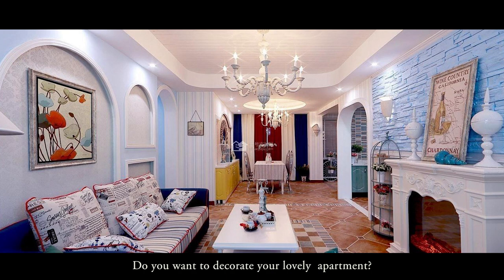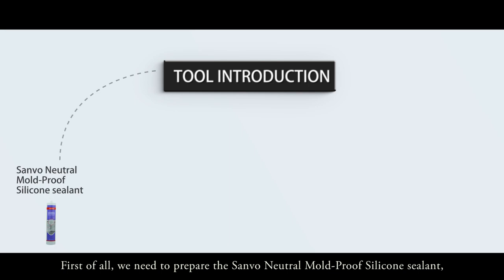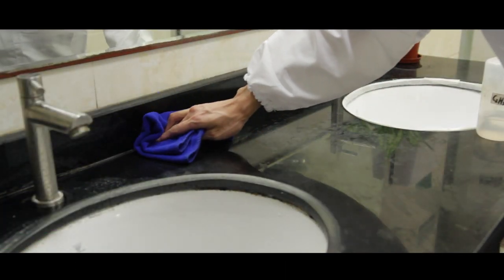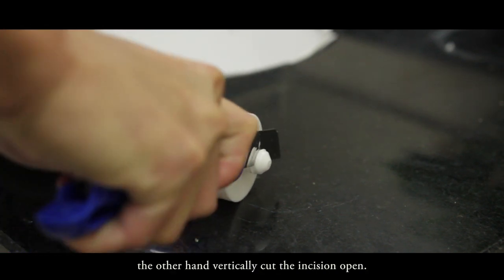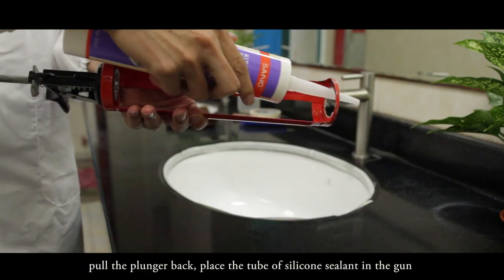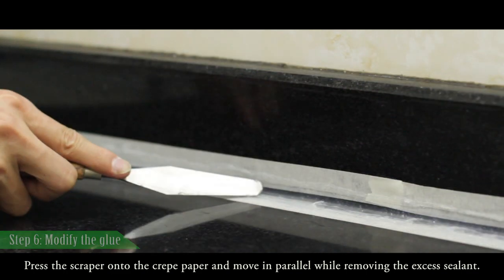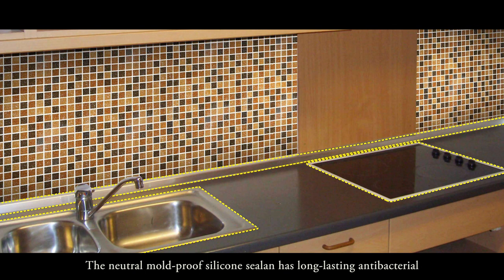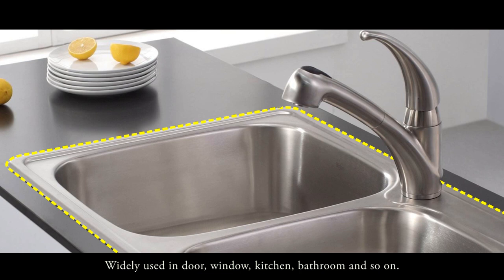How to use Nano silicon sealant of mildew proof sealant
SANVO chemical was founded in 1994, dedicated to research, development, production and sales to aerosol, lubricants (lubricating oil, grease), silicone, adhesives and other chemical products.Until today,It owns eight major centers, five major manufacture plant (SV, FV, XV, SK, MV).In 2020,SANVO was listed in Hong Kong(stock code: 301.HK). We are looking for agents and local brands OEM is welcomed.